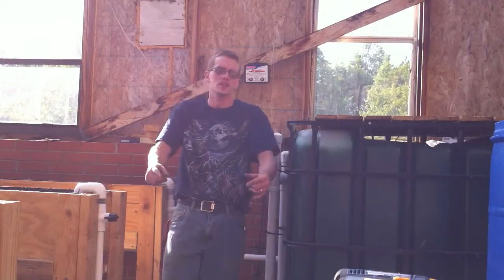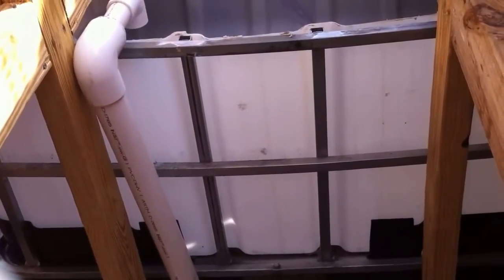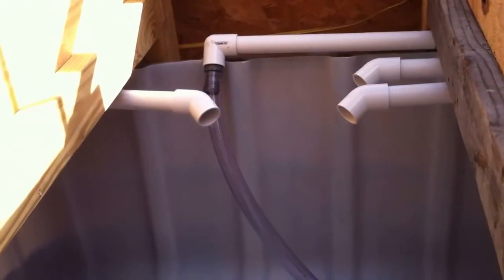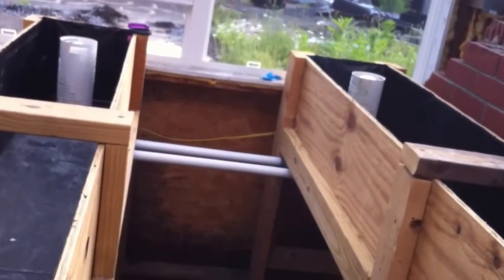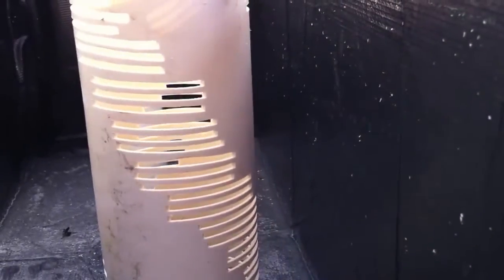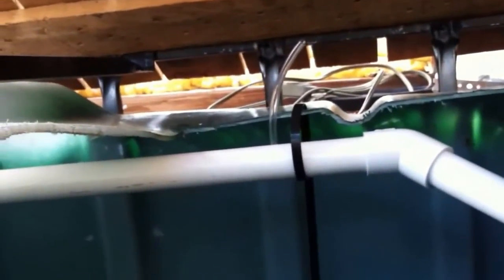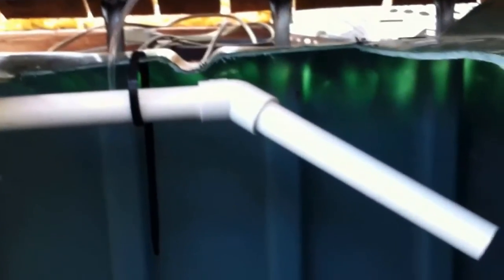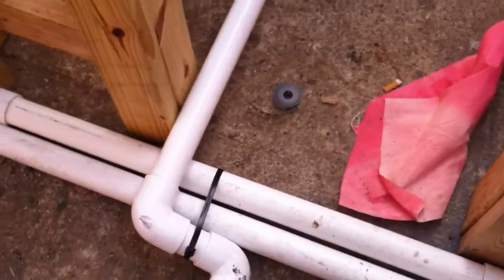Aquaponics Piping Part 2: Greenhouse Update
Hello people, bringing y'all another Greenhouse video, plumped the Siphon pipes into the upgraded Sump Tank.  Used 1" PVC Pipe from the grow beds and pump inlet to the Fish Tank.